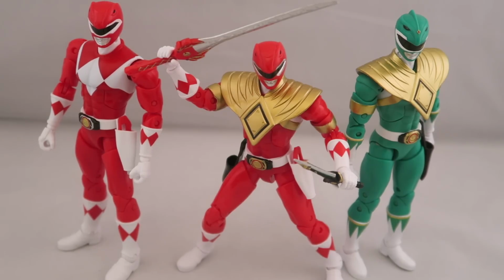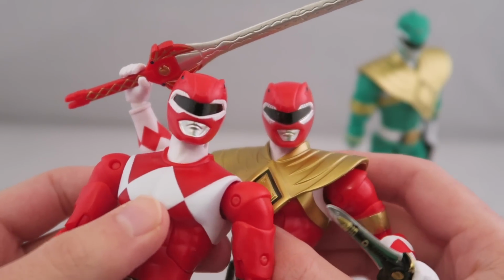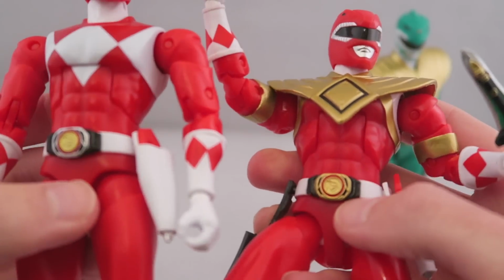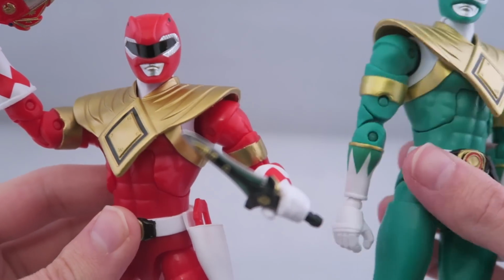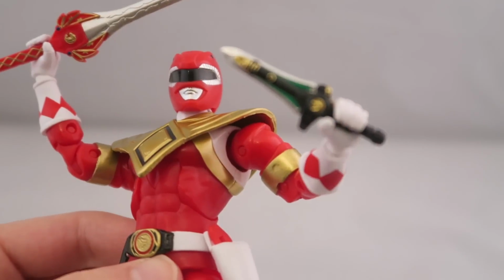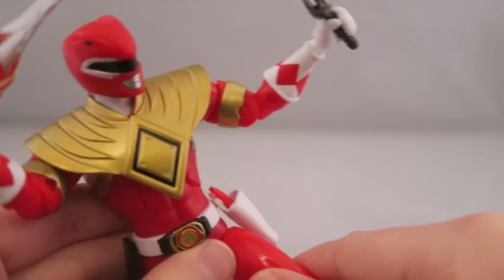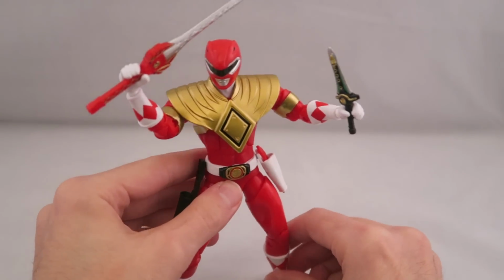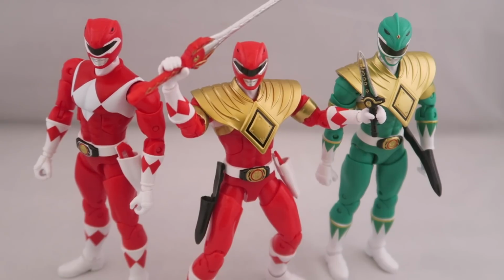Legacy Collection Armored Red Ranger Review (Mighty Morphin Power Rangers)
Welcome to my review of the GameStop Exclusive Legacy Armored Red Ranger Figure from Mighty Morphin Power Rangers. Should you pick up one of Bandai's last legacy figures before Hasbro takes over?